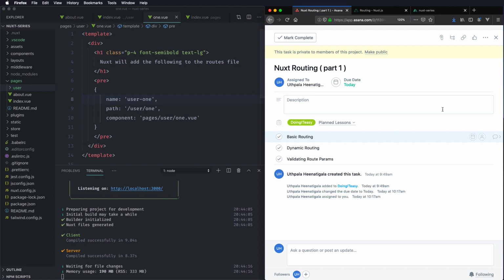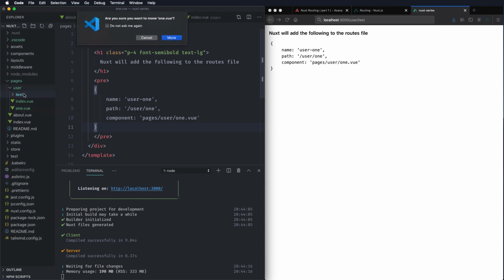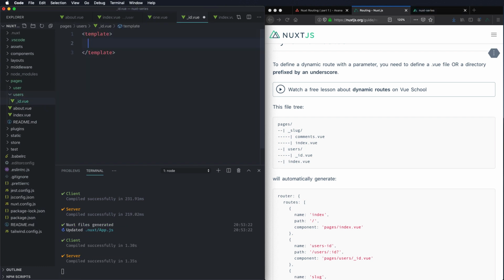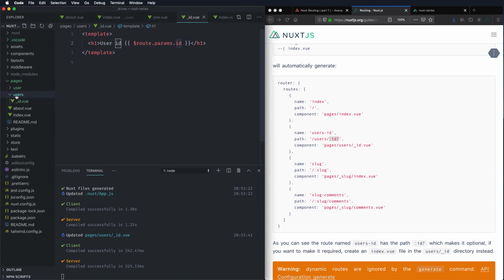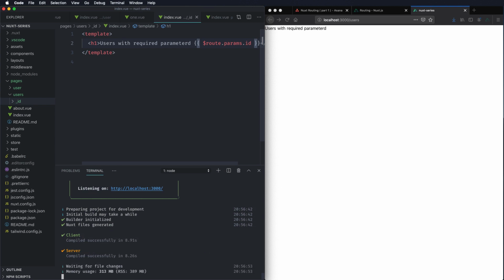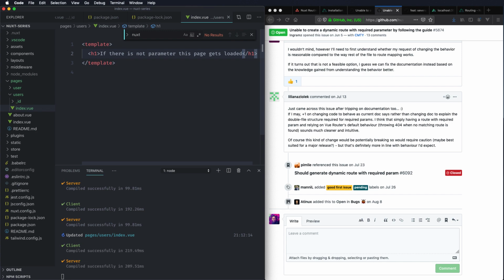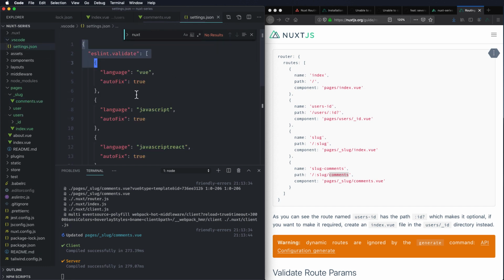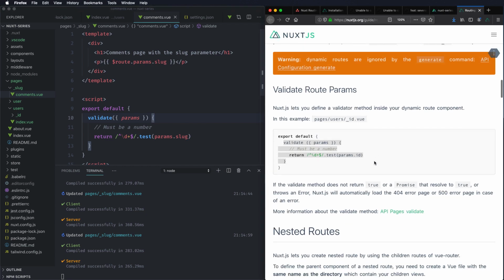Nuxt.js Routing (part 1)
We go over the basics of nuxt routing.
Found a nuxt bug as well :)

Each lesson will get a new commit

Hope you learned something from this tutorial :)